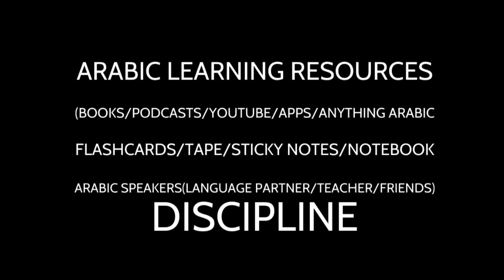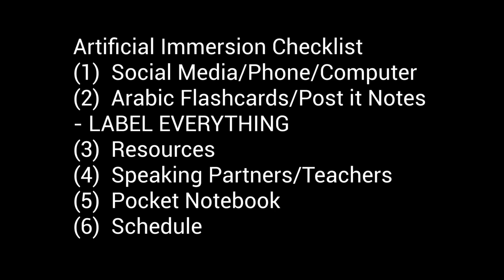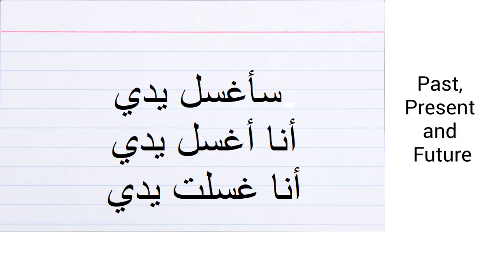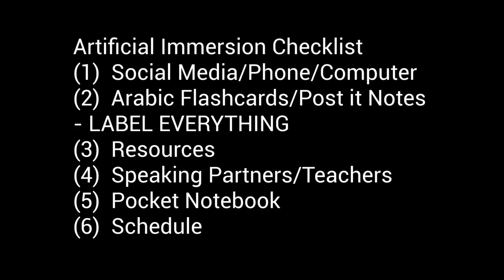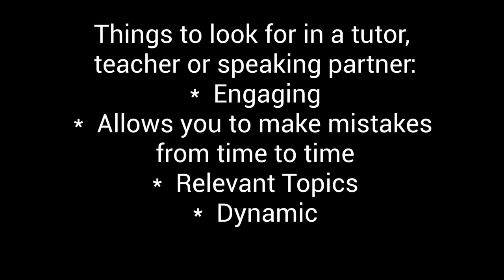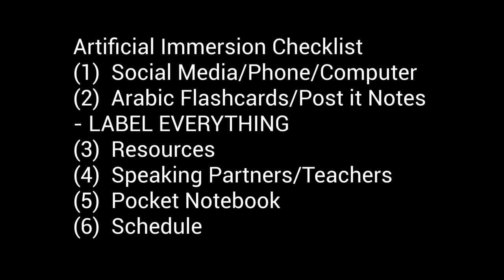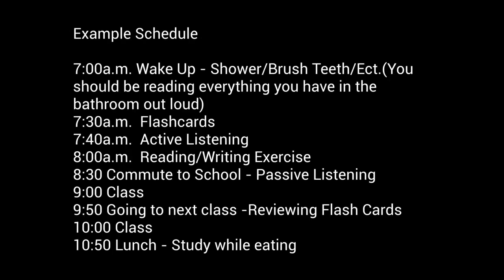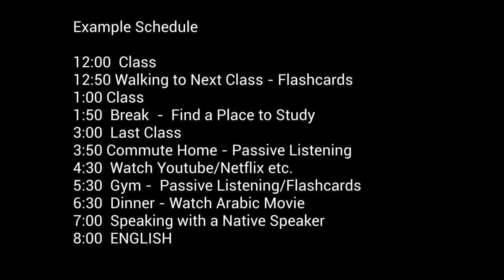Creating an Arabic Artificial Learning Environment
Learn how to create an Arabic Artificial Learning Environment without traveling overseas.  Step by step guide to enhancing your Arabic learning.

"We teach a semester of Arabic conversation in 4.5 hours."